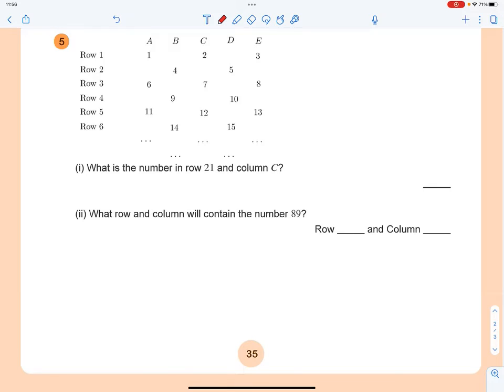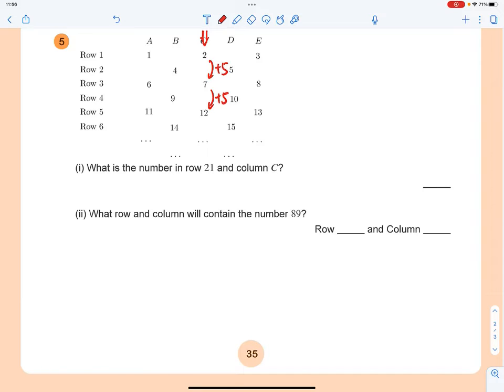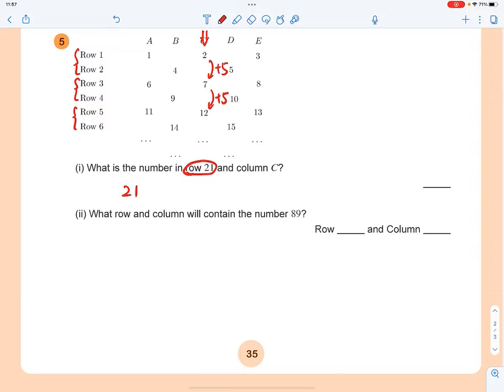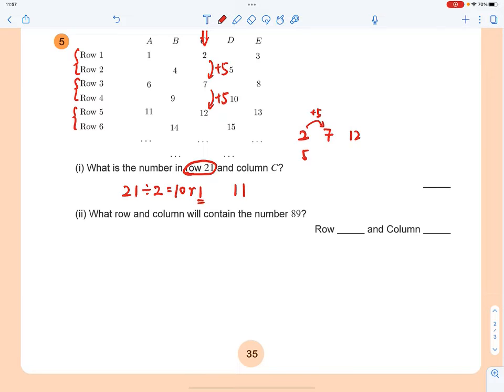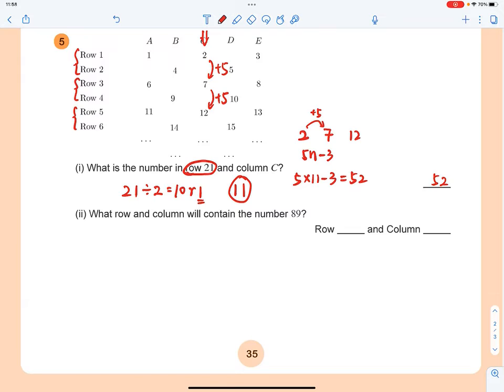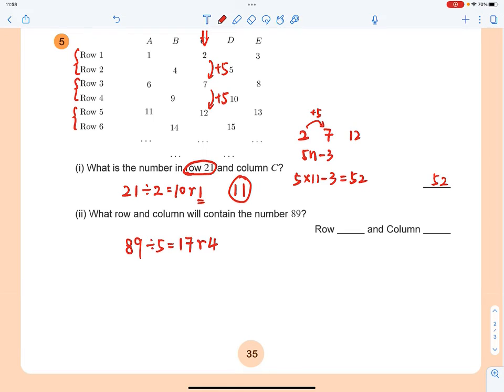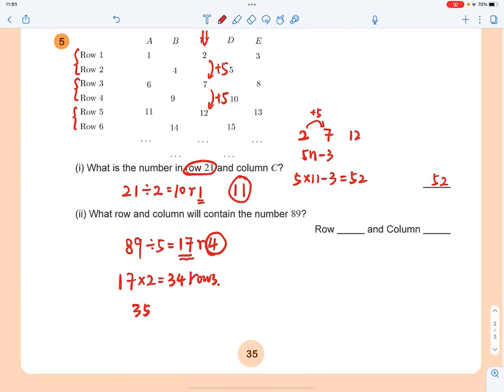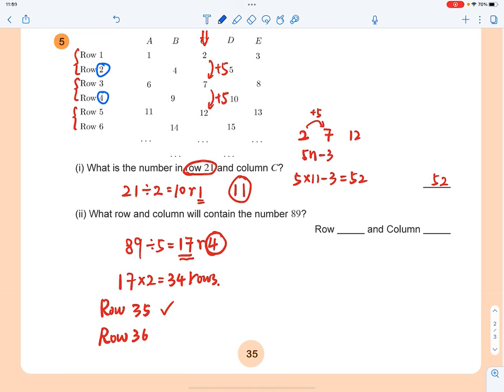Y6_L4_Homework Question 5